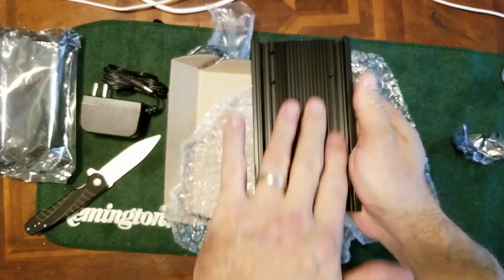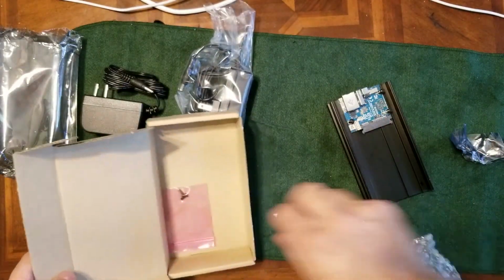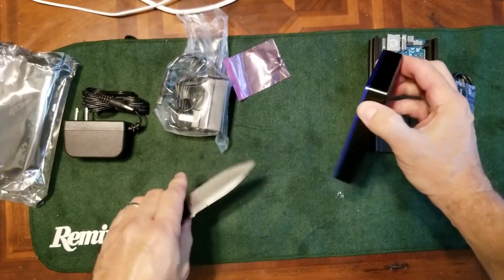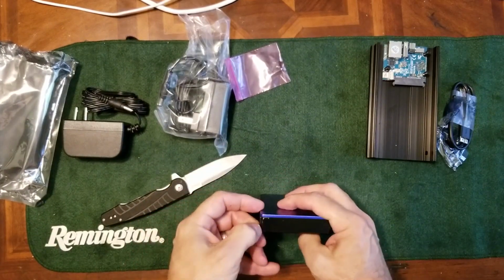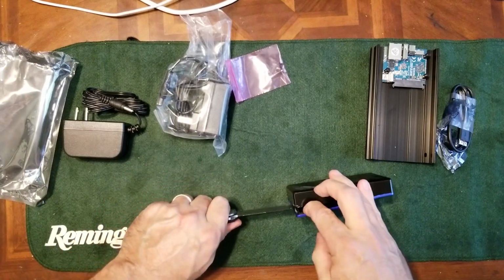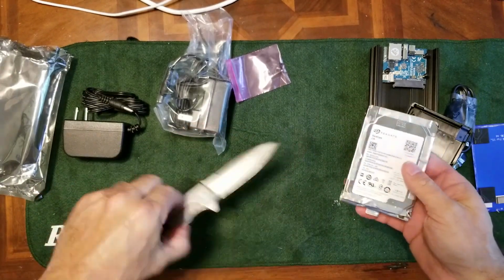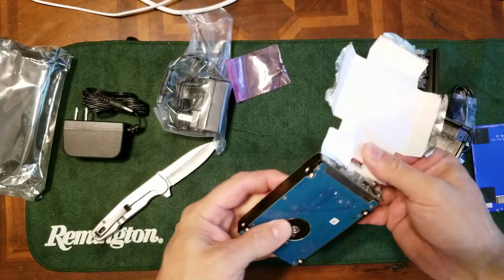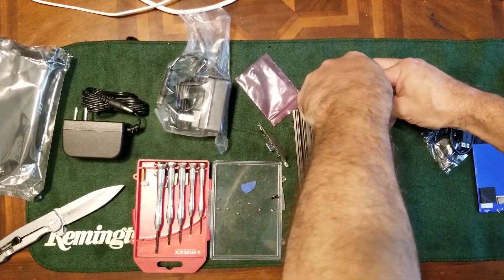ODROID-HC1 Unboxing & hardware setup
Costco has a 4 TB drive for $94 right now!

I loaded DietPi on a micro SD & then set the 4TB Sata drive as the boot.